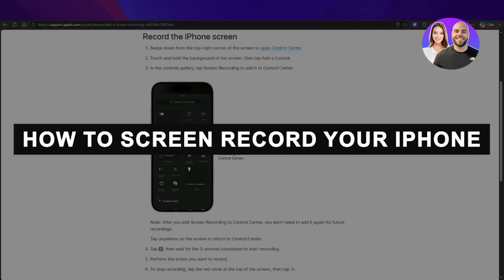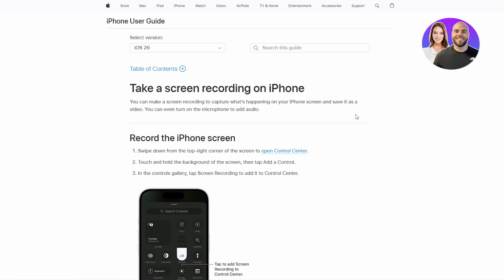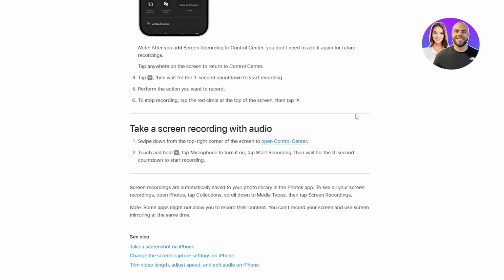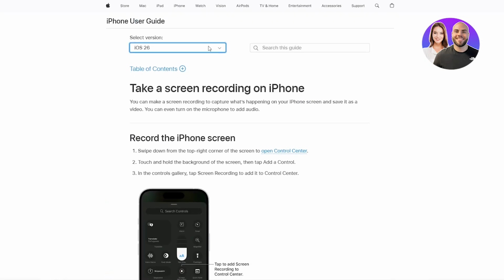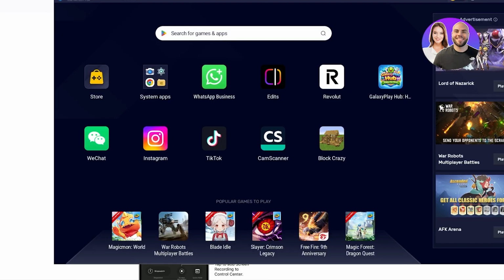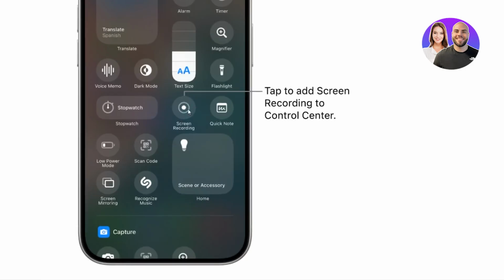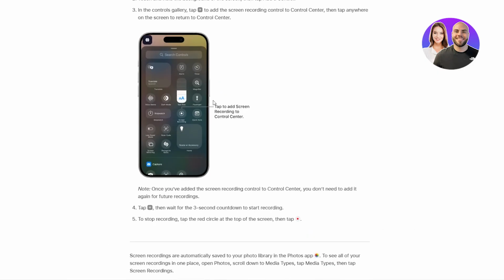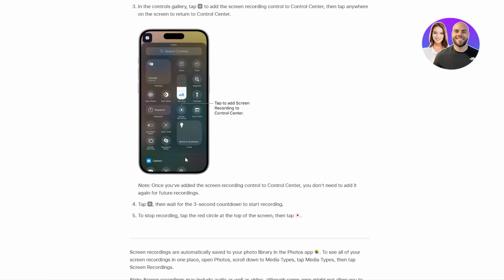How to Record Your iPhone Screen (Step-by-Step)